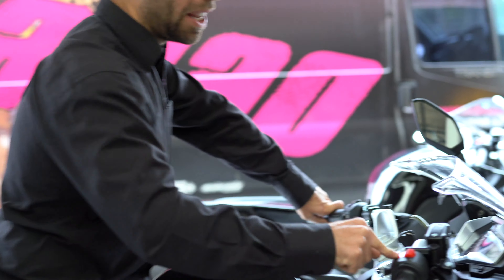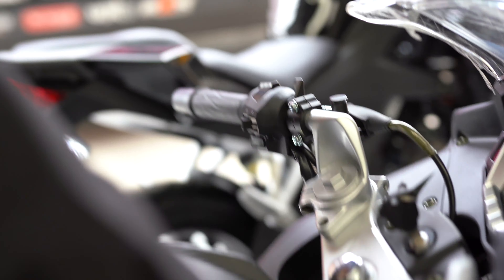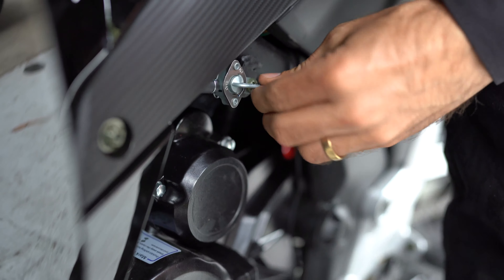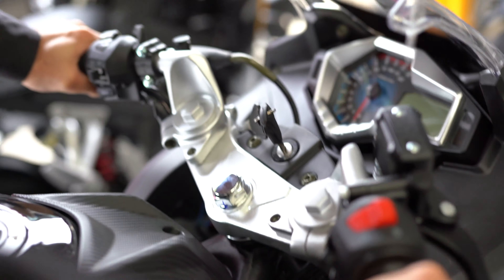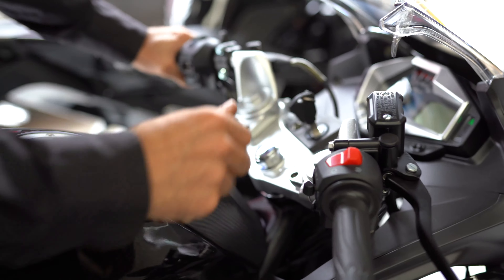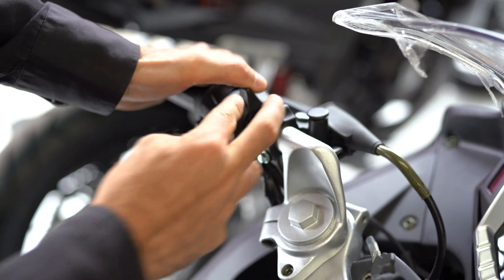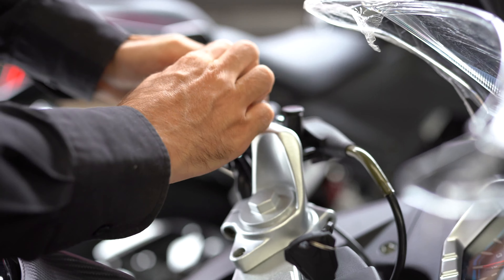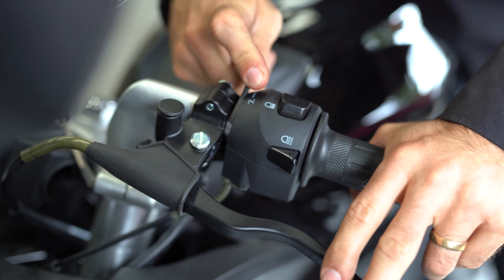How to - Moto3- How to Start the bike